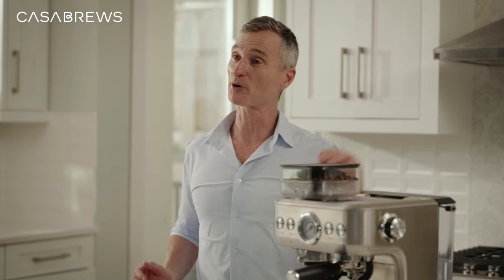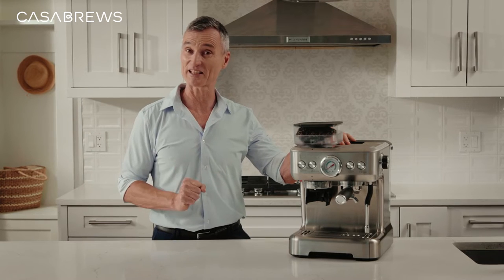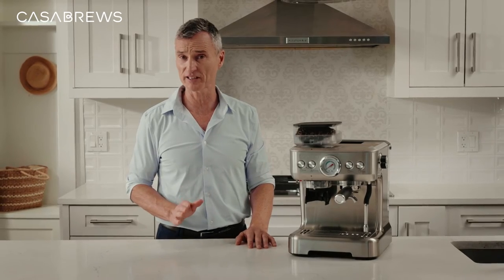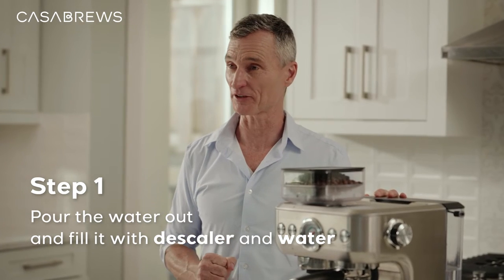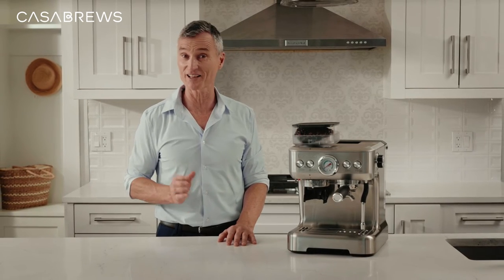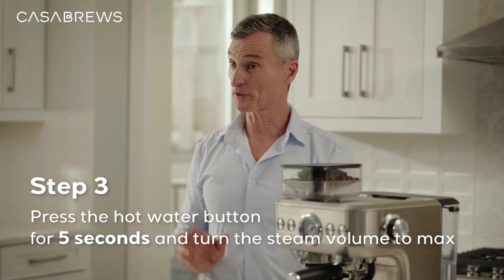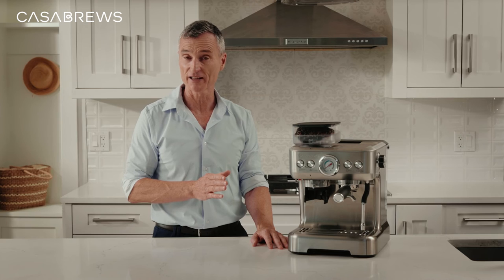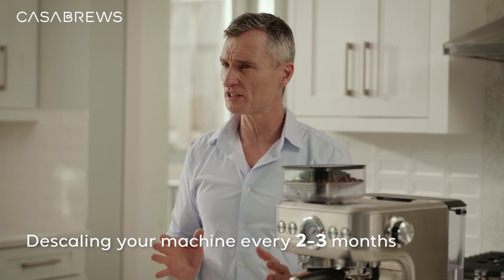5700Gense™ Espresso Machine | How to maintain and troubleshoot your machine? | Casabrews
When the machine has been used 500 times, which is about 2-3 months, a 15-minute cleaning mode is required. Performing this activity on a regular basis not only helps to extract the quality of the coffee from the machine, but also to maintain the quality of the machine and its components.

About Casabrews: Founded in 2021, Casabrews creates innovative coffee machines that present clean, streamlined appearances, easy-to-use mechanics, and rich flavors to be savored.

Our products are thoughtfully designed with every user in mind. Whether you’re a coffee connoisseur or a casual drinker, our Casabrews machines are sure to become a staple in your kitchen. Functional yet stylish, they never disrupt your countertops with unattractive or cumbersome designs.

As a brand founded by industry expert Martin Huang, we pride ourselves in the team we have built, connecting with like-minded professionals who share our love of coffee and superior electric appliances that display exceptional quality - a cornerstone of Casabrews. Intelligently designed with brushed stainless steel, Casabrews coffee makers boast top-notch features without the exorbitant price tags commonly found on the market.